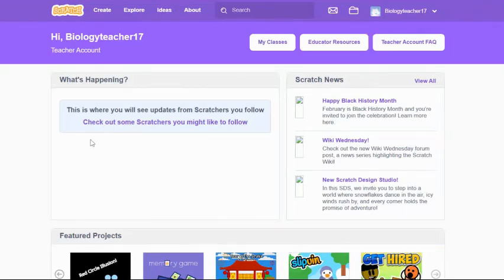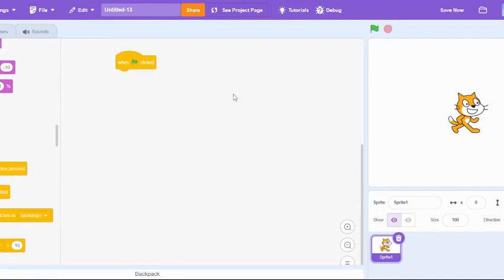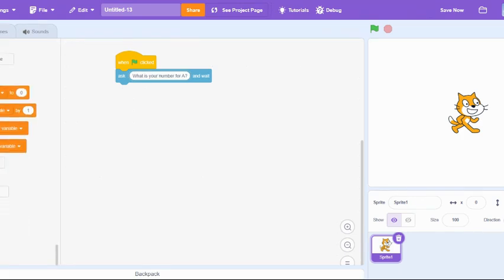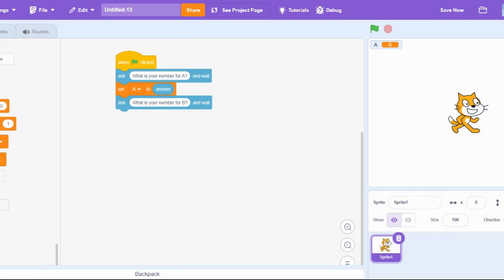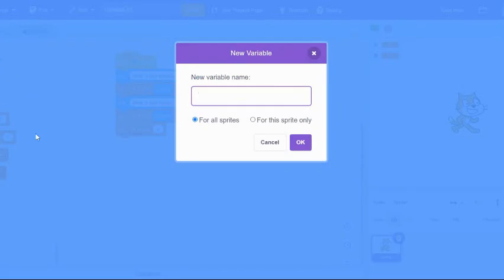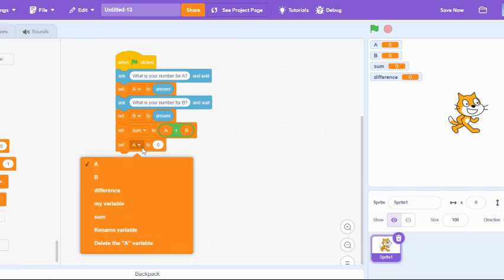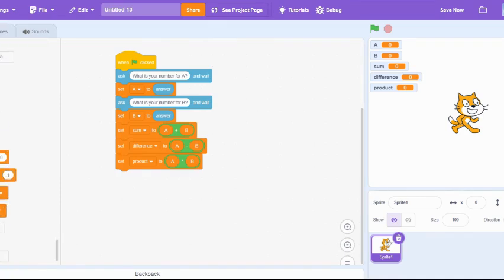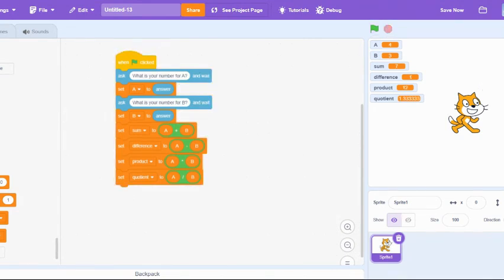Scratch for calculator